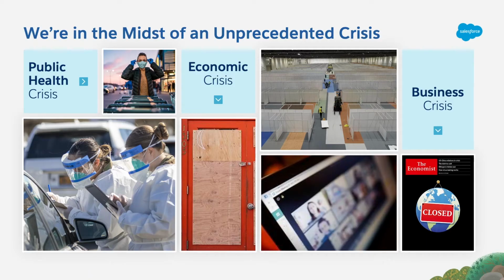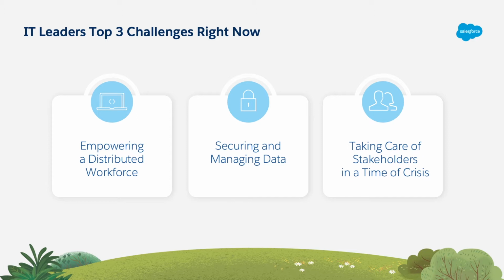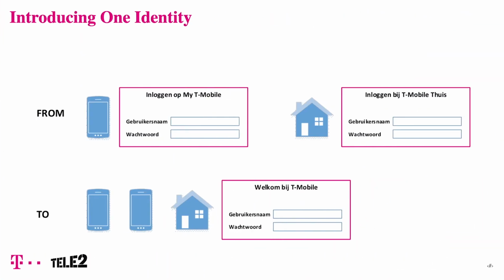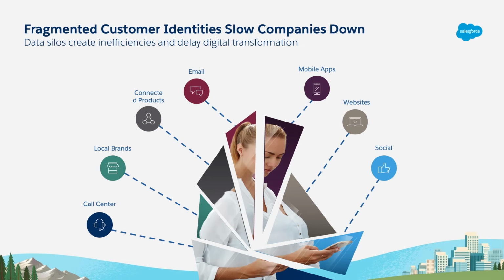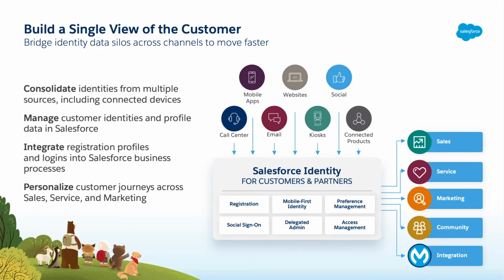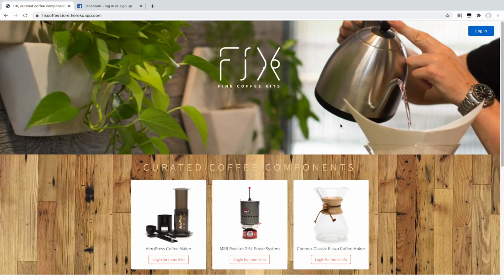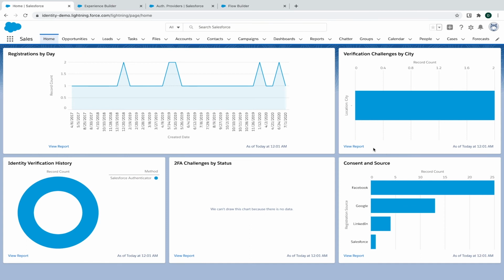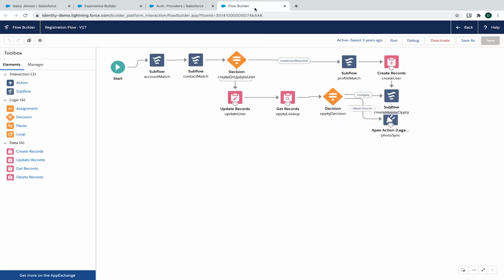Klantgegevens veilig houden in een wereld van thuiswerken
In deze sessie spreken we met een domein architect van T-Mobile Nederland, waar ze identiteitsbeheer gebruiken om de gegevens van klanten veilig te houden en consistente customer journeys te creëren. Op deze manier is de organisatie in staat om haar digitale transformatie aan te sturen, terwijl de klant altijd centraal staat.

Over Salesforce:
Salesforce stelt - ook tijdens een crisis - bedrijven in staat om in contact te blijven met hun klanten. Onafhankelijk van de grootte of branche; het Salesforce Customer 360-platform brengt alle afdelingen samen op één geïntegreerd krachtig CRM-platform waardoor de marketing-, sales-, commerce-, service- en IT-teams vanaf elke locatie als één team samenwerken en zich kunnen richten op wat nu belangrijk is: je bedrijf stabiliseren, heropenen en weer laten groeien.